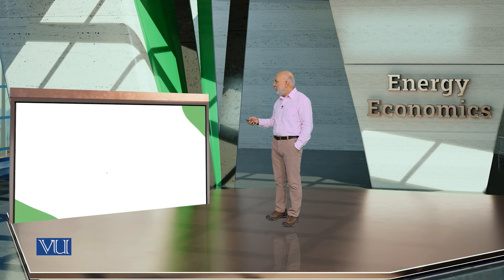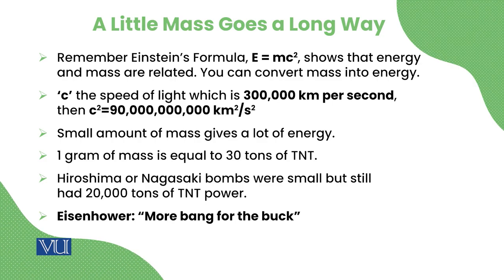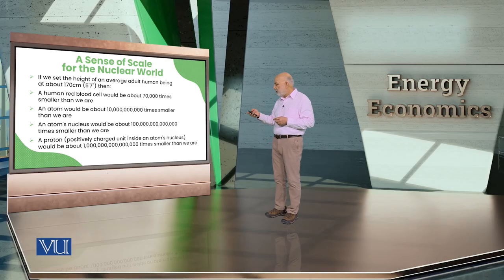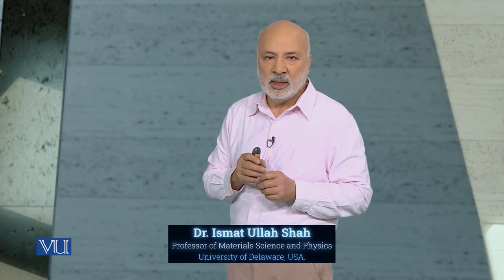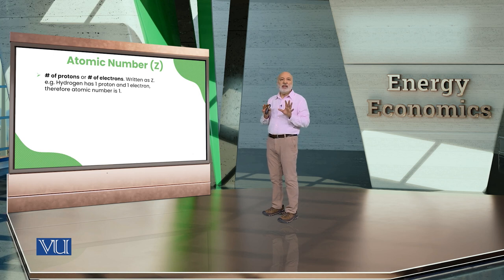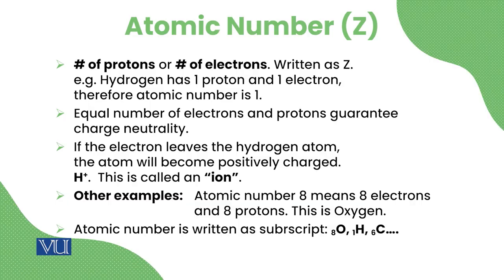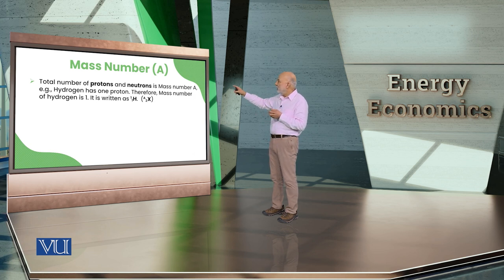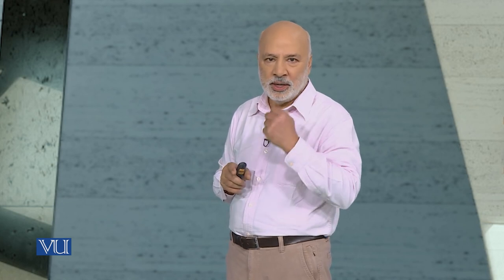The Science of Fission | Energy Economics | ECO622_Topic079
ECO622 - Energy Economics,
Topic079: The Science of Fission
By Dr. Ismat Ullah Shah